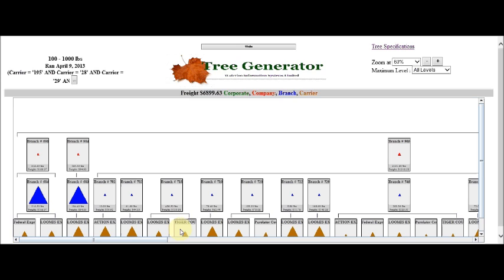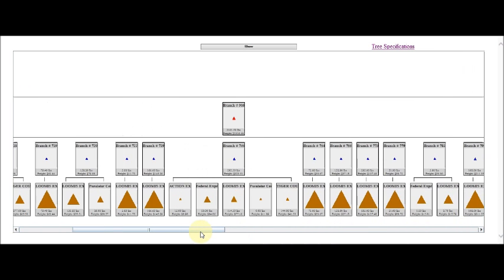WISL Tree Generator Overview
WISL Tree Generator is a mechanism for representing data in a tree like structure. The goal is to represent spatial and temporal relationships more effectively than may be accomplished in text based information reporting. Simple shape figures (circles, rectangles, triangles etc) are used to convey the nature and boundaries of data objects. Straight lines are used to establish connectivity between data objects with distance (length) and direction establishing hierarchical and/or temporal relationships between data objects.